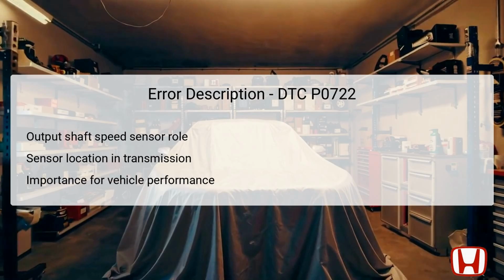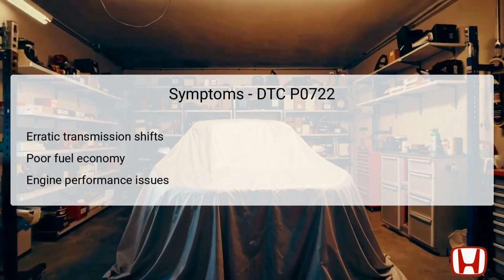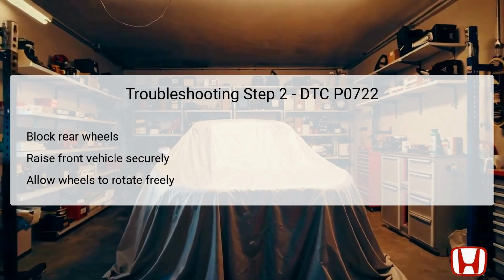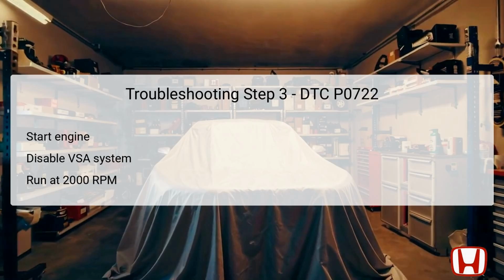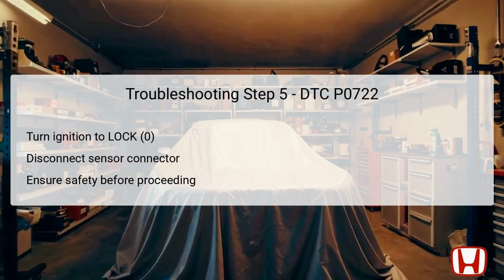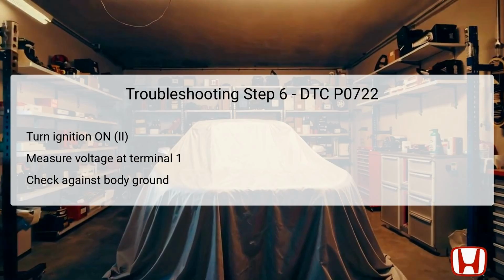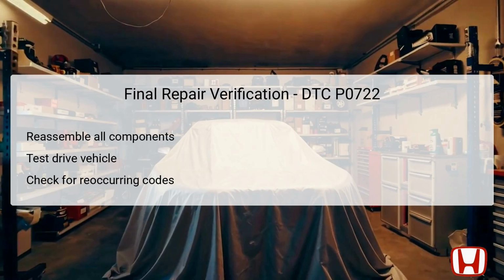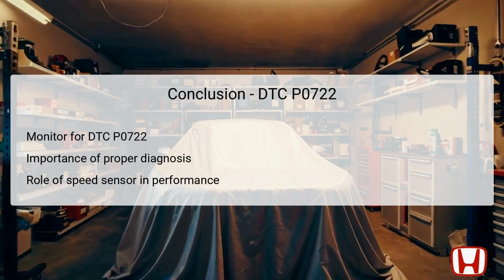DTC P0722, Problem in Output Shaft Speed Sensor Circuit, Honda Accord 2008-2012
Join the STEP Diagnostics early access list:
​ In this video, you'll learn about the Diagnostic Trouble Code (DTC) P0722, which indicates a problem in the output shaft speed sensor circuit of Honda Accord models from 2008 to 2012. We'll explore the sensor's critical role in vehicle performance, identify common symptoms and possible causes, and guide you through essential troubleshooting steps to diagnose and resolve the issue efficiently. By understanding these concepts, you'll be equipped to tackle transmission-related problems effectively.